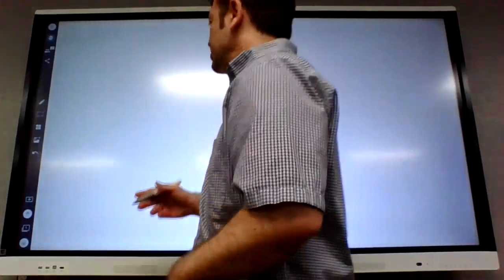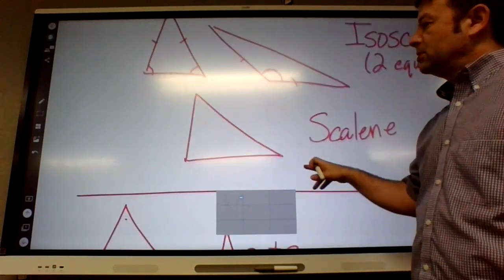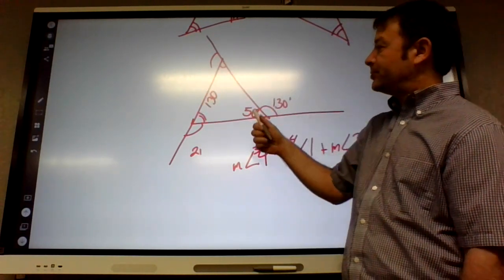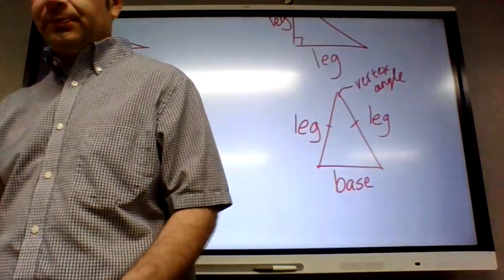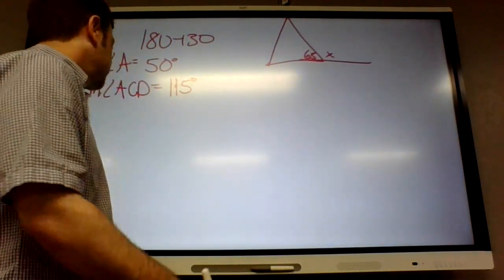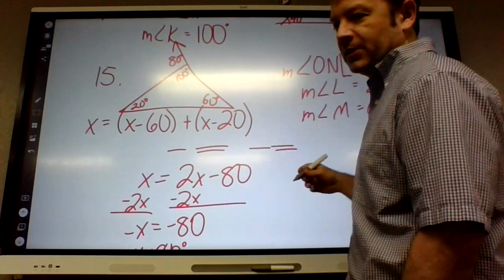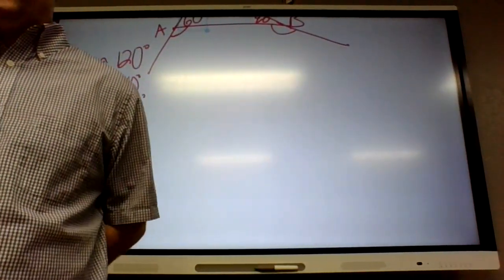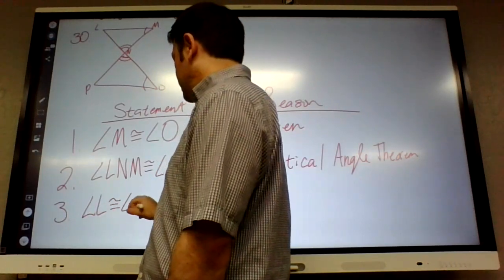Geometry pg 151 #1-18, 21-23, 30